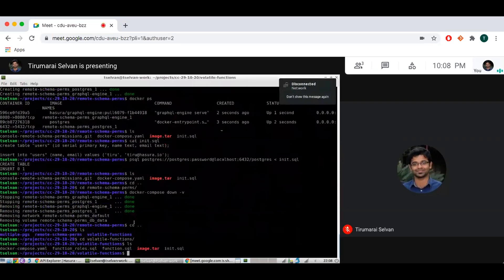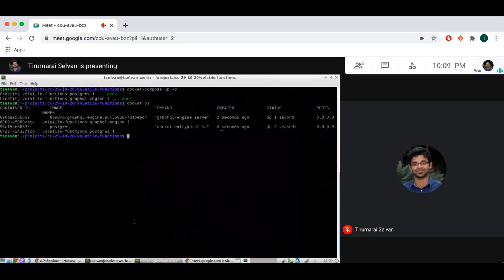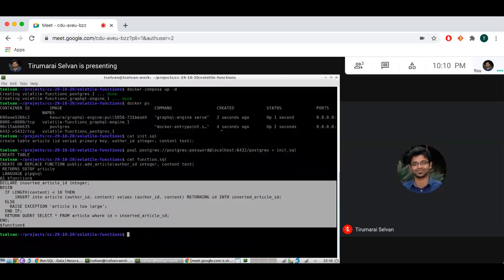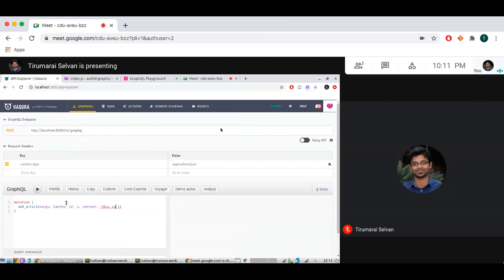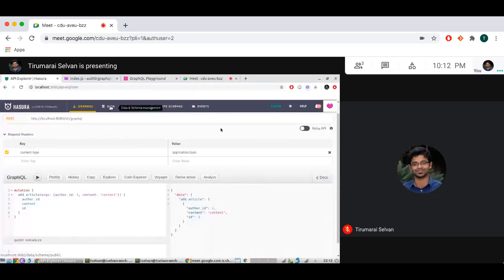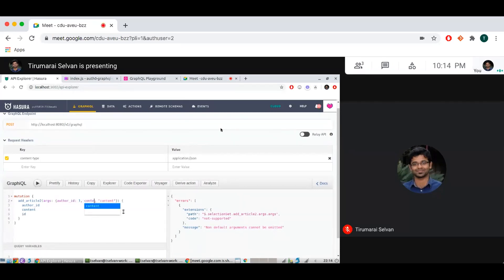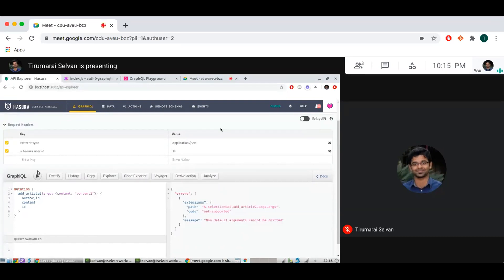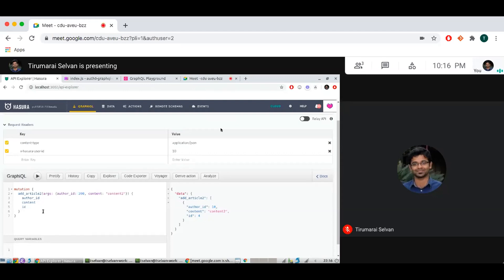Coming Soon: Support for Postgres Volatile Functions as Mutations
An early look at Hasura's support for Postgres Volatile Functions as Mutations. You will be able to do mutations with custom SQL functions. This will open up a lot of use-cases for custom business logic & complicated writes to the database.